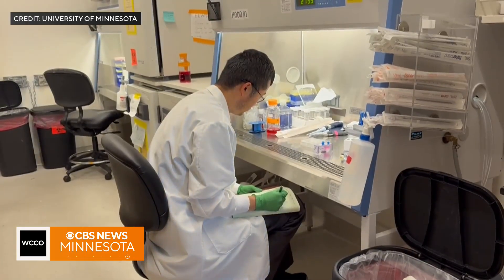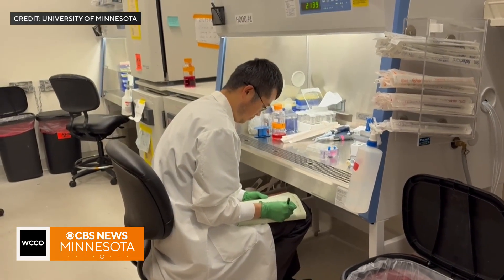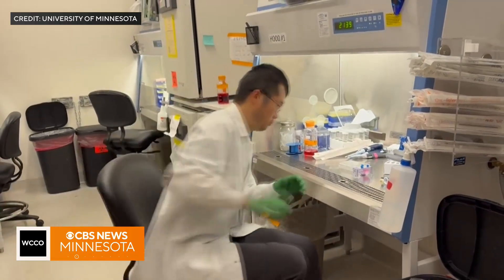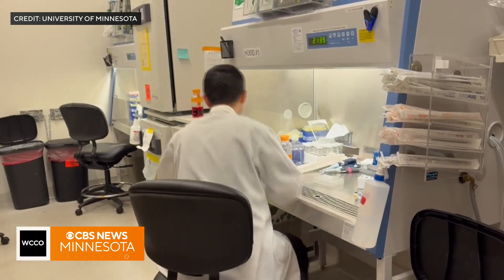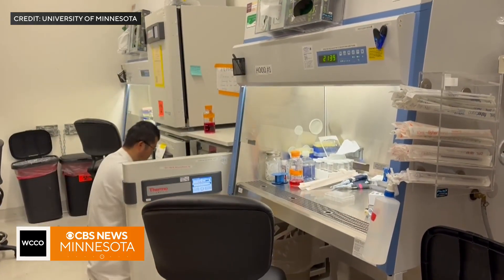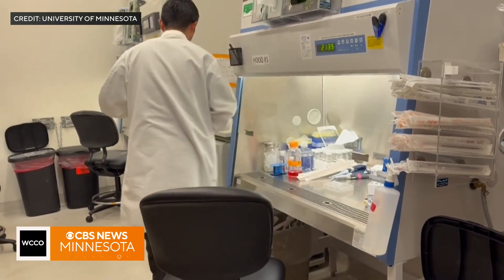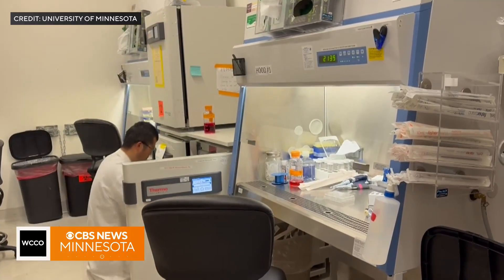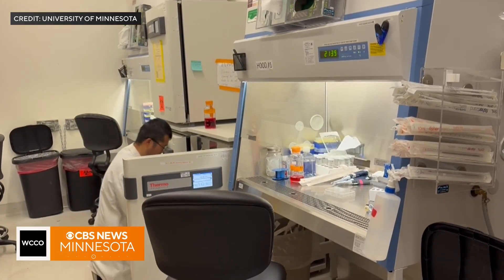Minnesota's Center for Genome Engineering makes breakthrough in cancer research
The University of Minnesota is known for making great strides in research. Dr. Branden Moriarity joins Susan-Elizabeth Littlefield on WCCO Sunday Morning at 7 a.m. to share a big announcement.